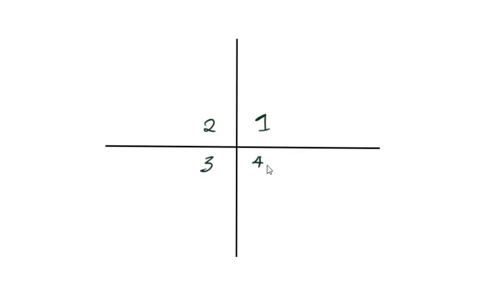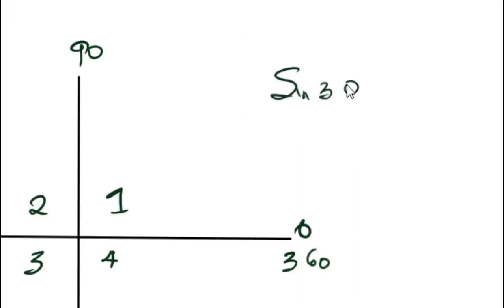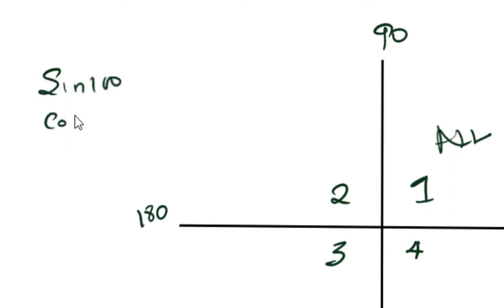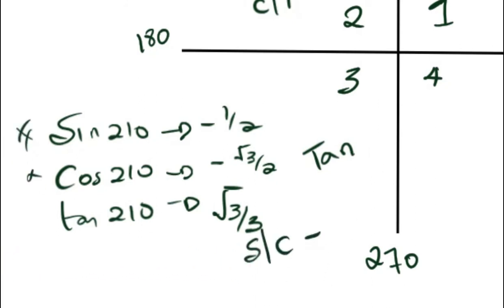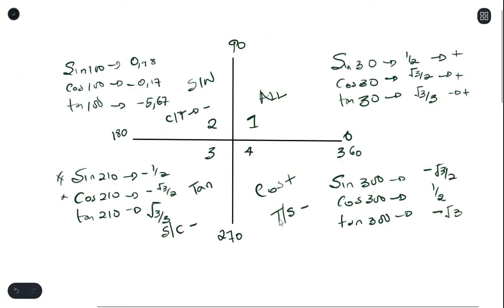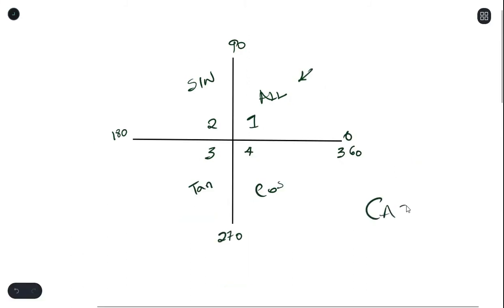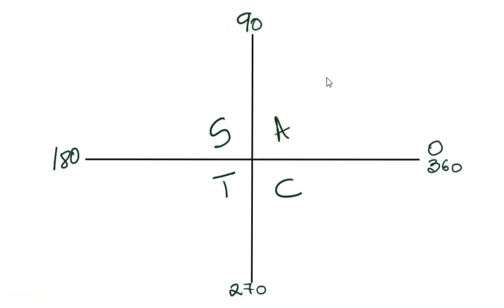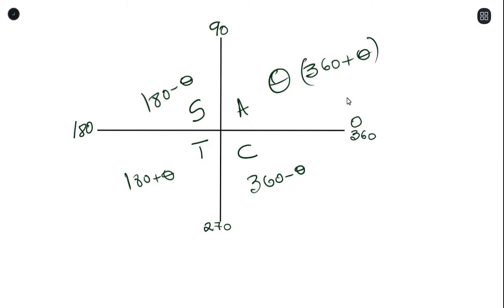Trigonometry: Quadrant | CAST | Formulae.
This video will focus on the CAST system and their signs.